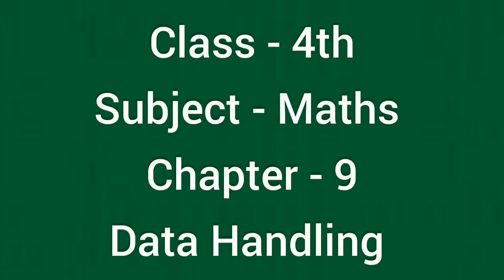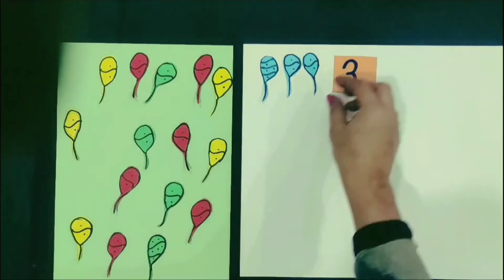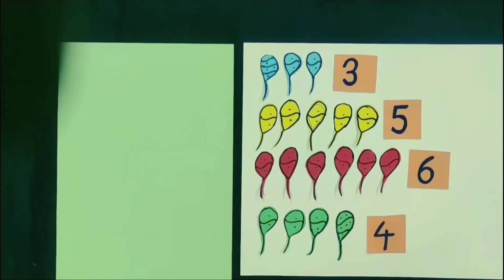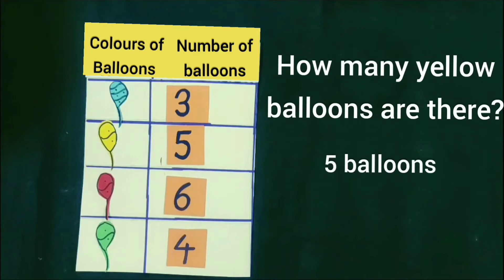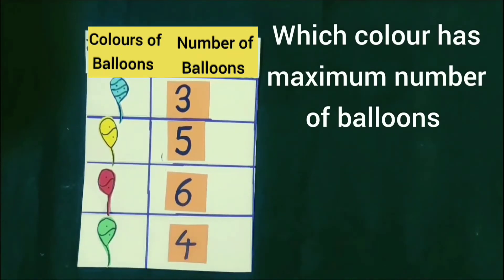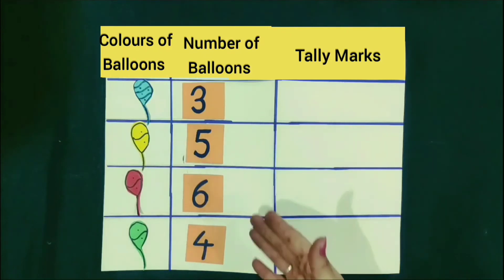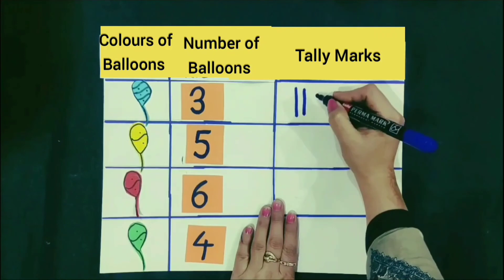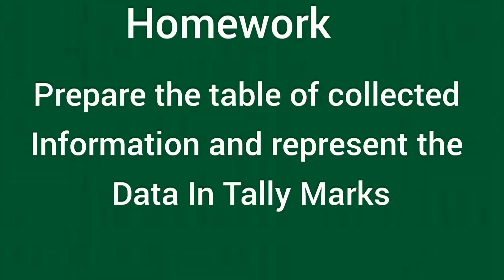Learns how to represents collective information in table and tallymarks in English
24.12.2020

Maths World
Chapter : 9
Data handling

Learns how to represents collective information in table and tallymarks.